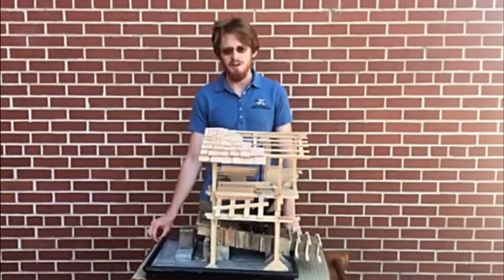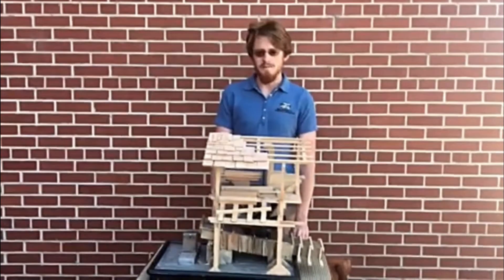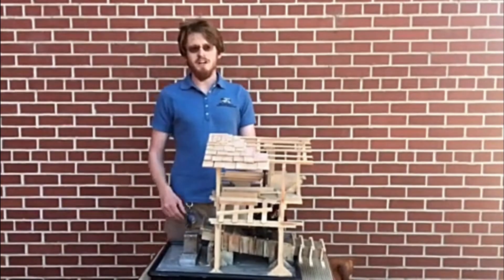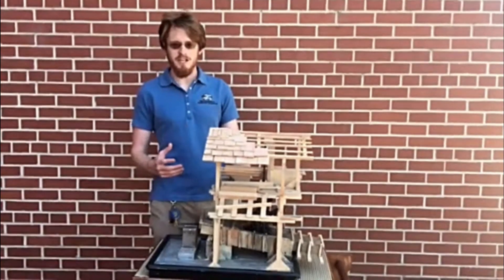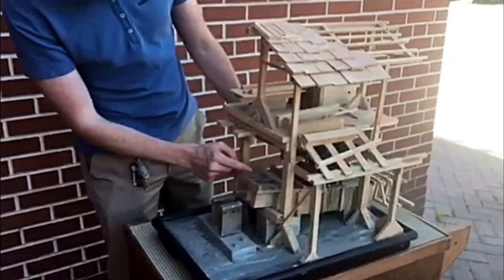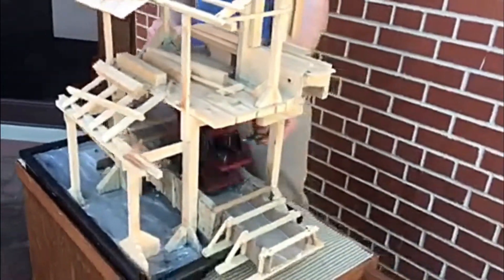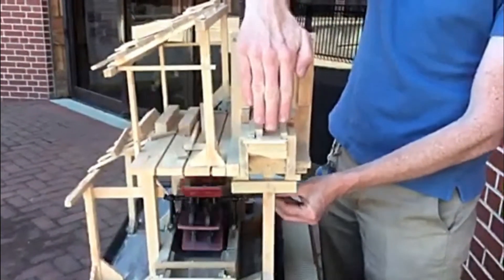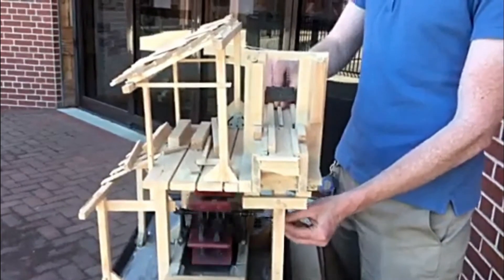How Does A Mill Work?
Did you ever wonder how a mill works? We're going to show you how in this short video!